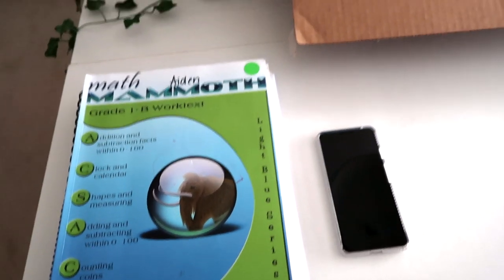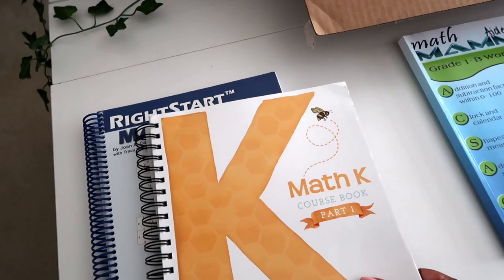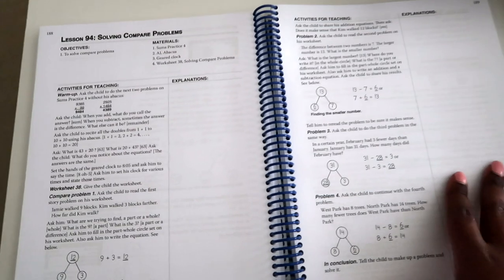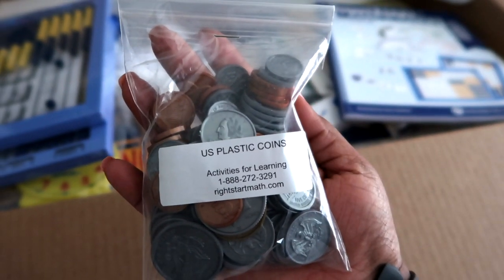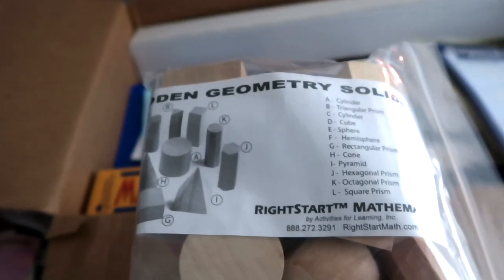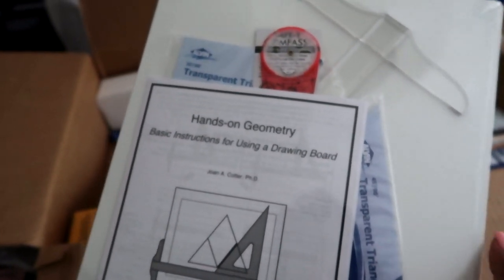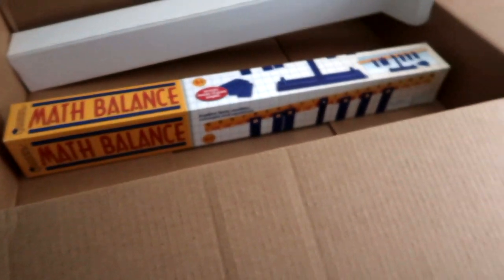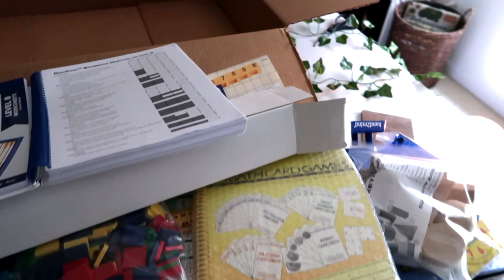Curriculum Choices 2019 - 2020 | Homeschool Math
I know it's the "end of the school year," but we're switching up our math curriculum. We homeschool year round so we're keeping it moving with our lessons. In this video, I share a little about the math curriculums we were using and the unboxing of our new one. I'm so excited about our new curriculum choice!

I'm new to homeschooling and youtube, but excited to share what it is I'm doing and learning on this journey. I hope I can provide some inspiration, motivation, and encouragement.

Resources:
RightStart Mathematics RS2 Math Set
RightStart Mathematics Level B Book Bundle
Learning Resources Desktop Abacus
Math Balance
Math Mammoth Grade 1-A Worktext
Math Mammoth Grade 1-B Worktext
Math Mammoth Grade 1 Tests & Cumulative Reviews